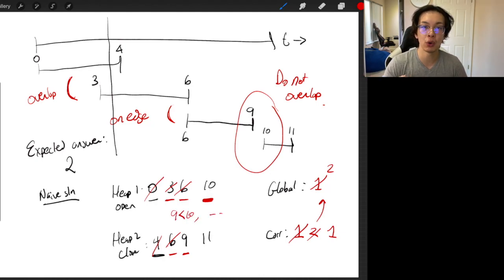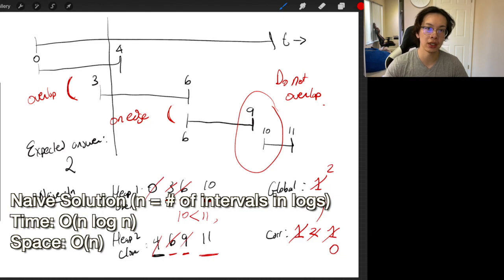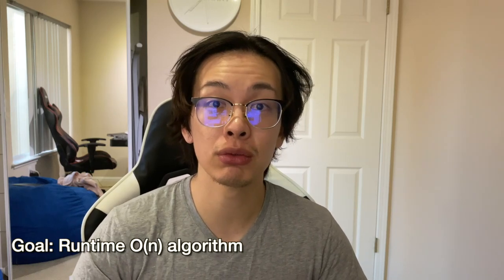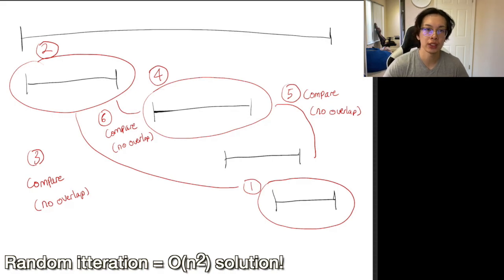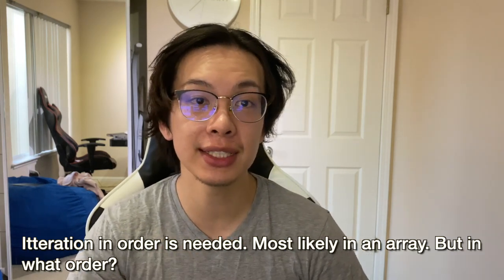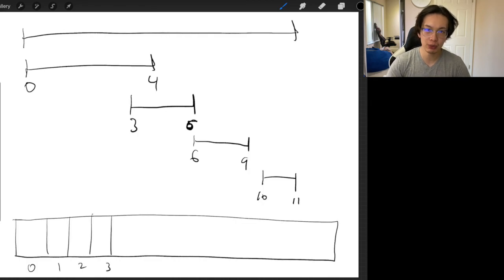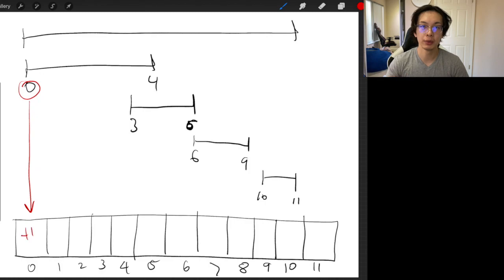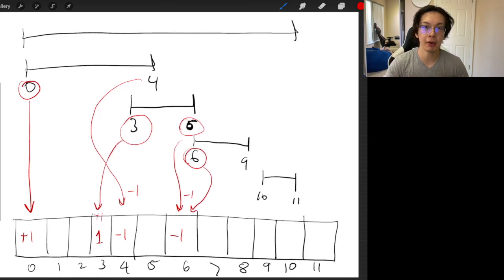7. Example Of How To Solve Any Leetcode Problem | Welcome to the Coding Interview: You Suck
Ever wonder how to go from a naive solution to an optimal solution without cheating on Leetcode questions? I'll show you how here! This time I'm going to try to solve a problem using my heuristic systems that I showed in my last video. Hopefully this shows you how to think about problems you are struggling with!

Welcome To The Coding Interview, You Suck.

► Social!